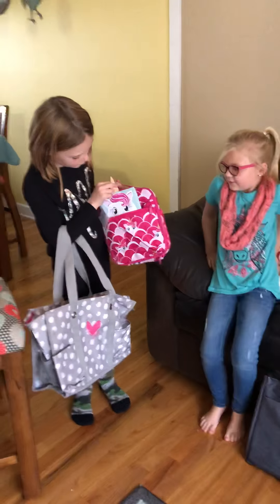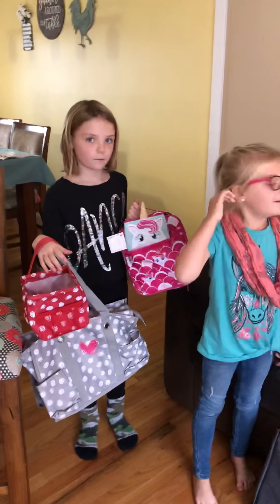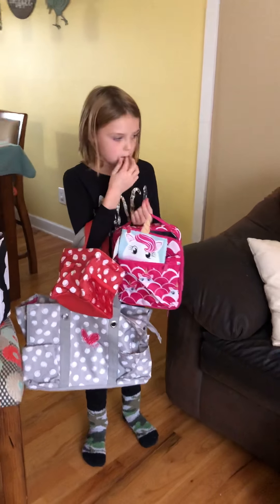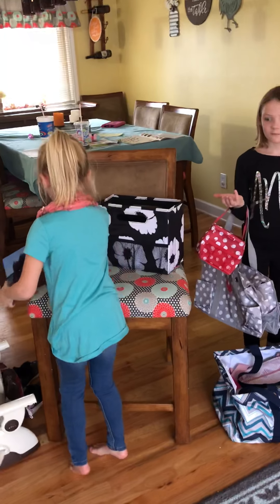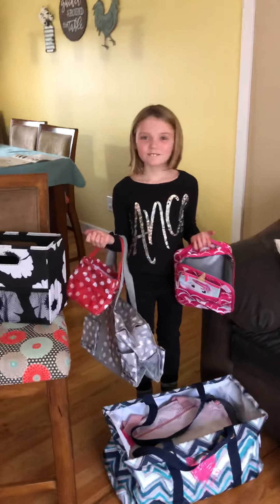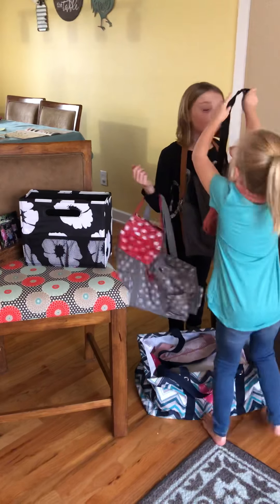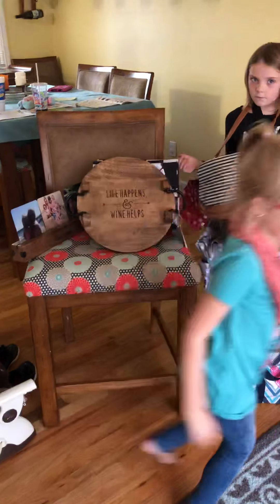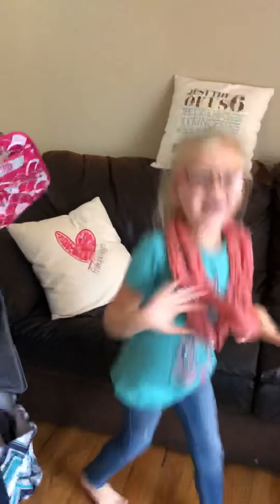Double Hostess Credit!!!!